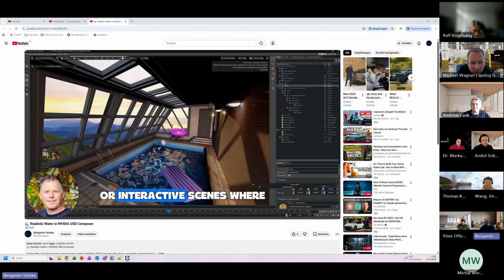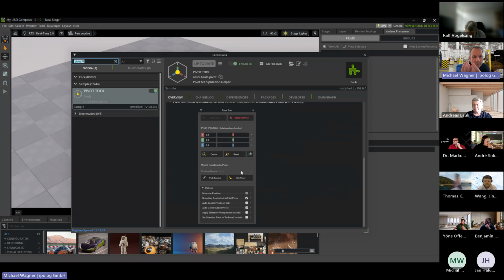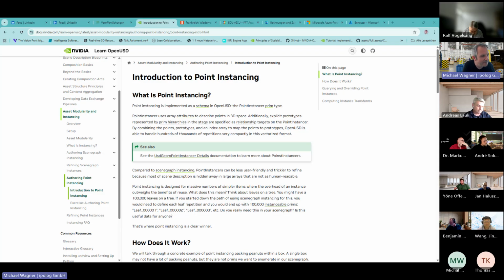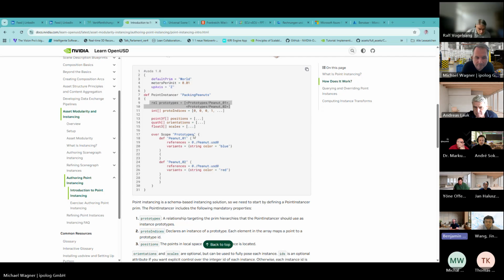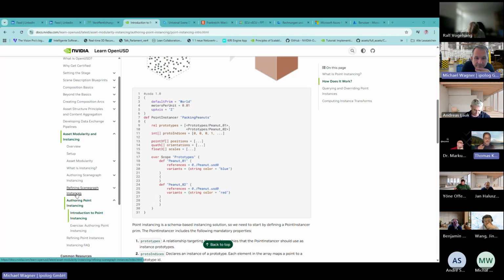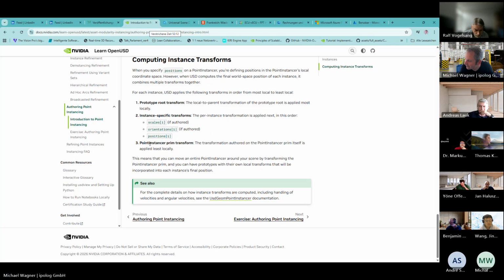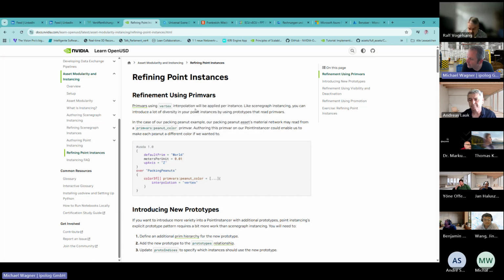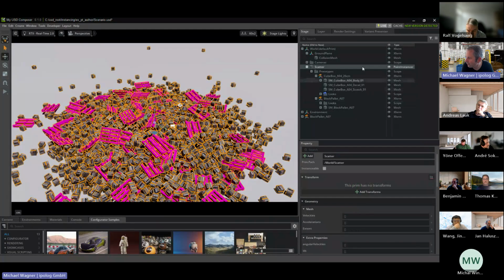OpenUSD Studierstube 20260417 150131 Besprechungsaufzeichnung 1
Studierstube on Authoring Point Instancing